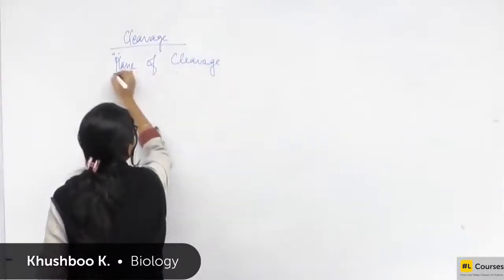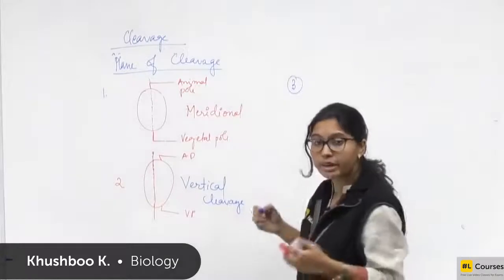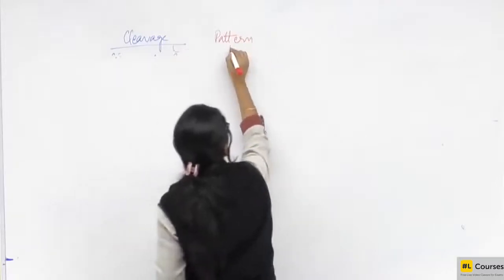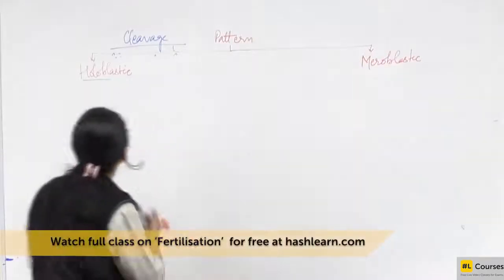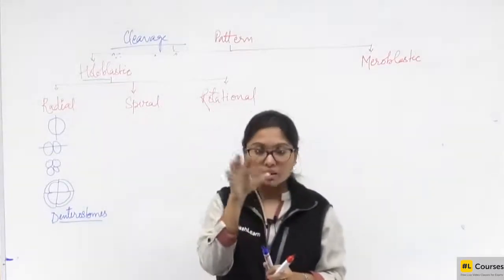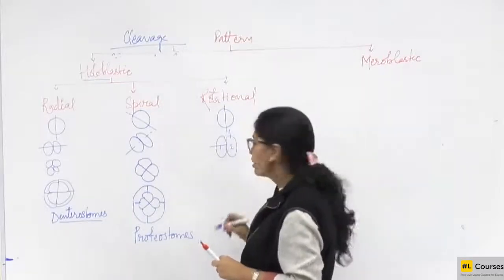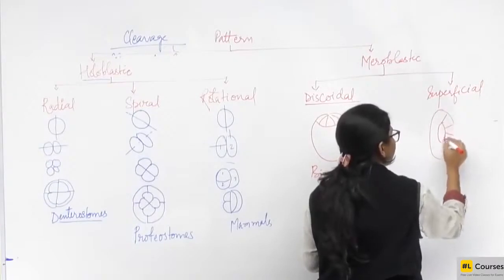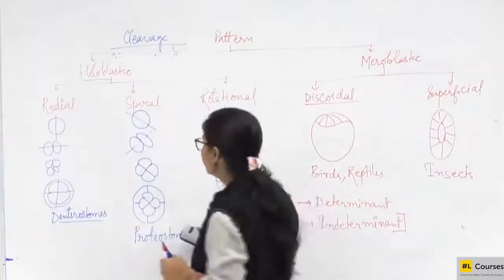Cleavage Classification || Chapter 01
This Video is downloaded from hash_learn channel.
I have no intentions to earn money from this video. I am just uploaded this video in my channel for my study purpose. I want to gather all of study lecture in this channel.